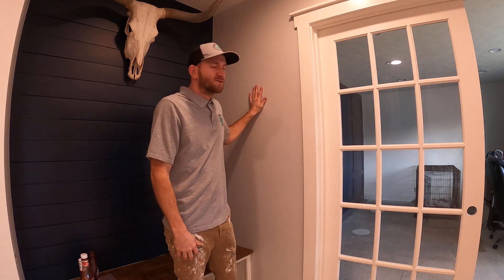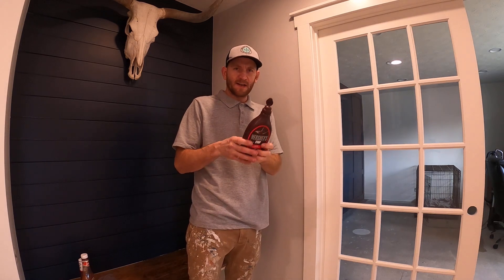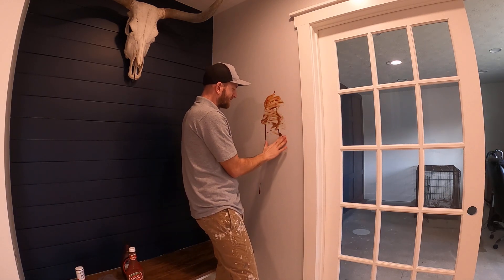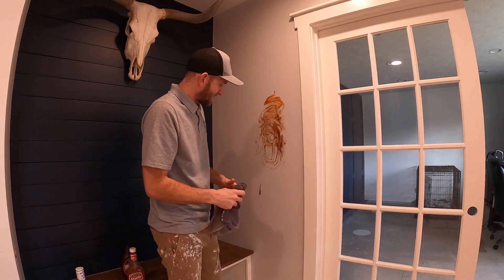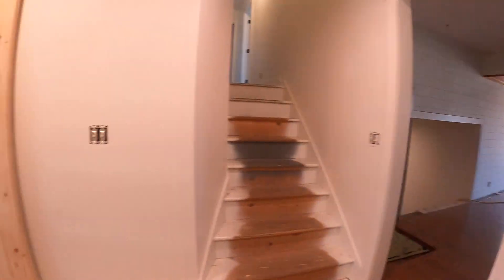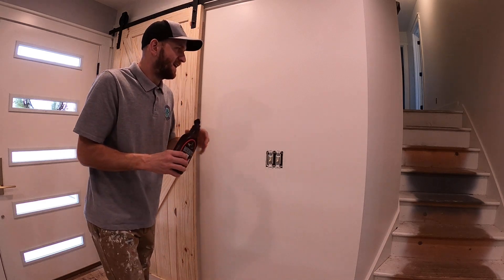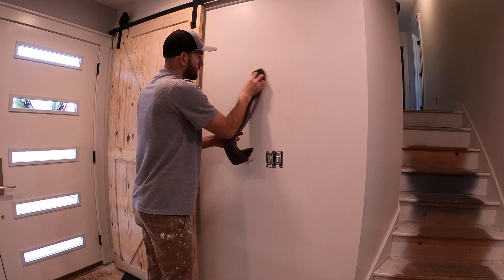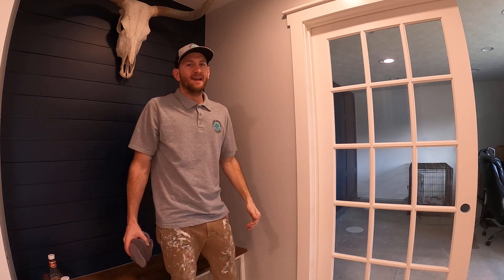Fine Paints of Europe Eurolux Matte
Showing the washability of the best paint that money can buy.